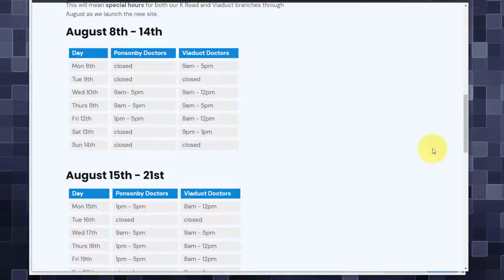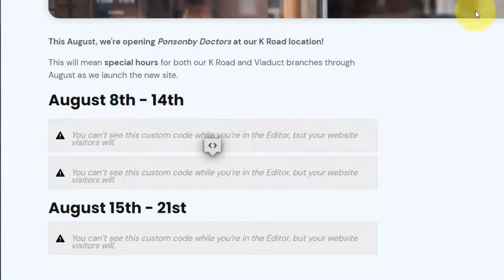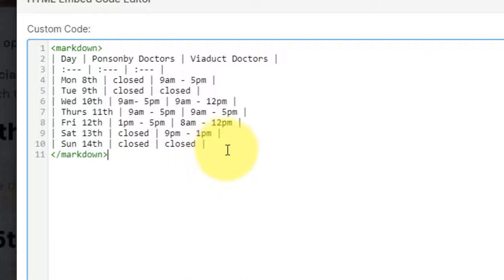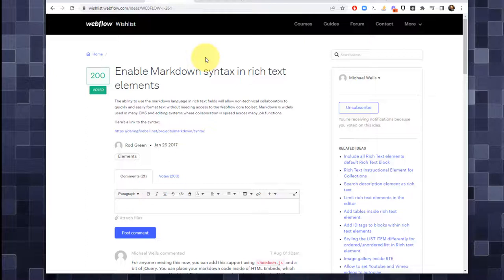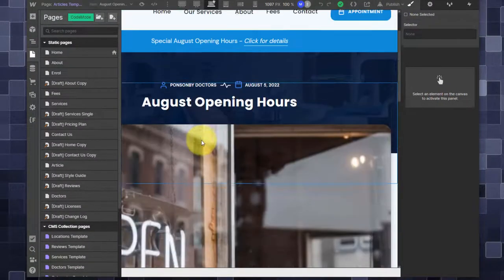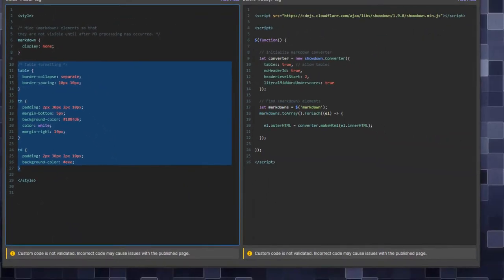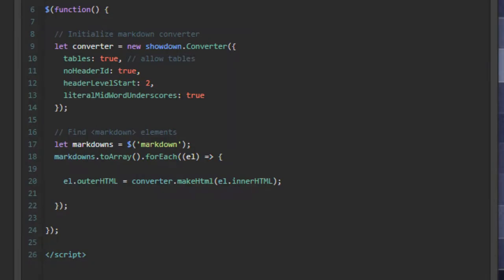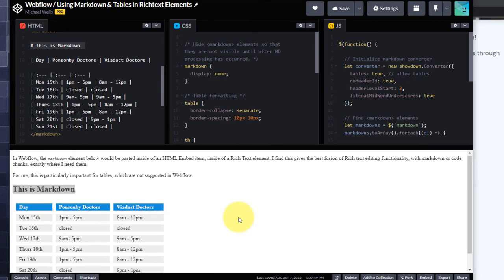Webflow + Markdown & HTML Tables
Webflow does not offer in-built support for HTML Tables or Markdown, however with showdown.js and a bit of script, you can add this support for both exactly where you want it, with precisely the features you need.